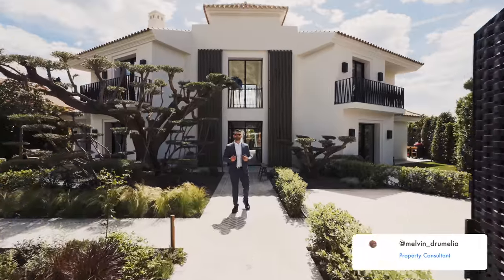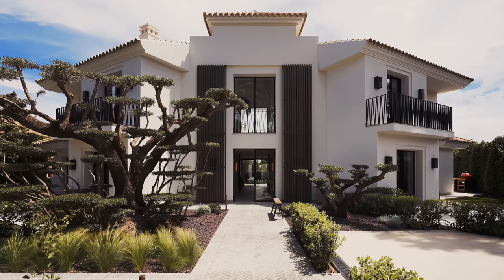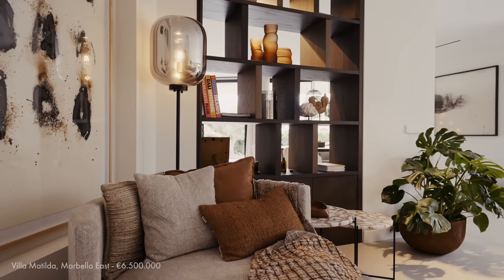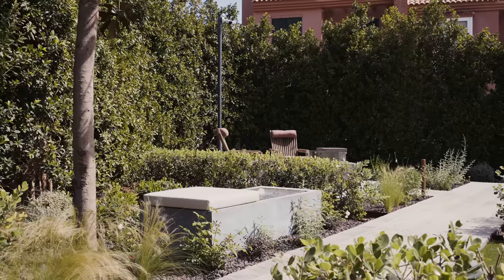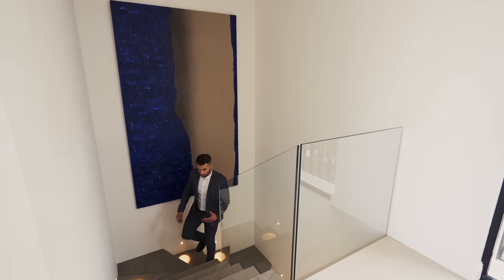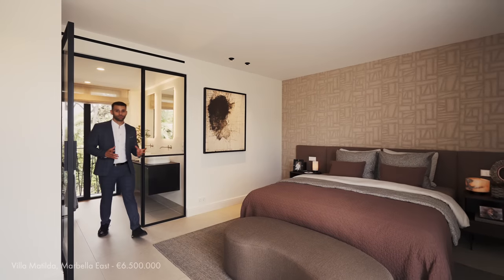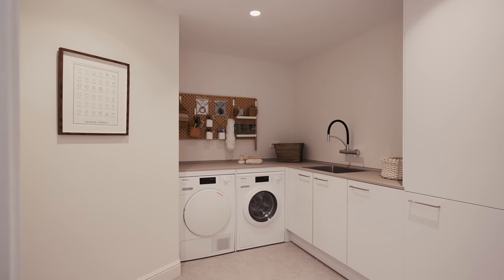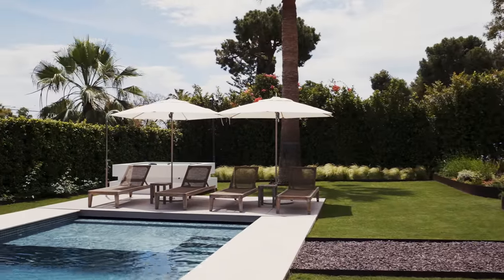Touring a €6.500.000 Luxury Villa in La Reserva de Los Monteros - Marbella East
This video explores an exquisite 5-bedroom luxury modern villa in La Reserva de Los Monteros neighbourhood. The location is truly privileged, within walking distance to the sandy beaches and very close to all amenities for the most sophisticated life. Surrounded with beautiful nature and some of the most beautiful properties on the Costa del Sol, it is literally only a few minutes away from Marbella Centre, sports and cultural facilities, shops and supermarkets, schools, banks, clinics, bars, restaurants and beach chiringuitos.

Price: €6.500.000 | Bedrooms: 5 | Bathrooms: 6 | Built: 710m² | Plot: 1.326m²

Produced by Drumelia in-house Team

Timestamps:
00:00 Intro and specs
00:26 Music montage
01:02 Front garden and entrance
01:36 Kitchen
01:52 Living room
02:38 Groundfloor bedrooms
03:25 Pool and garden
04:30 First floor bedrooms
05:51 Terrace
06:08 Basement
07:15 Summary and outro

Full of charm, style and character, the Mediterranean-style villa of 532 m² is ideal to live all year round, to spend holidays or as an investment. It sits on a 1,326-m² plot with a large pool and outdoor Jacuzzi surrounded with a mature landscaped garden with green lawns, sculptural trees and subtropical hedge plants providing full privacy, a perfect place to relax and enjoy every moment of life. The east-facing 3-level house with 176- m² terrace has plenty of daylight, sunshine and delightful views over the picturesque surroundings and Mediterranean Sea (partial).

The main entrance leads to the elegant, open plan living room with a fireplace lounge, a dining area and a new sleek kitchen fully fitted with Gaggenau equipment. It connects with a large terrace with alfresco dining, chill-out and sunbathing areas. 5 modern and cosy bedrooms are relaxing Scandinavian-style sleeping spaces that boast accent walls, serene neutral bedding, stylish furniture and artwork. The fabulous house features 6 modern bathrooms with superb equipment, showers, bathtubs and luxury freestanding bath, a guest room, cinema room, contemporary wine cellar, solarium upstairs, laundry room with Miele equipment, storage and garage with 2 covered spaces + 2 uncovered.

Recently refurbished, with excellent qualities, high-end furniture and decoration, this luxury property in Marbella East comes for sale in excellent condition. It is tastefully furnished in trendy modern style, with Nordic concept ‘lagom’ applied to its interior design, which focuses on balance, order and living life in harmony with the world. The house benefits from air conditioning, Cortizo windows and glass doors, fitted wardrobes, pool heating pre-installation, automatic irrigation system, Kamado Joe BBQ, etc. Surveillance cameras, video entrance and alarm system in the house will give you peace of mind.

Excellent opportunity to move in and enjoy the most exclusive Mediterranean lifestyle close to one of the best beaches in Marbella, golf courses and all amenities in a prime location!

La Reserva de Los Monteros is the first main beachside residential area of the eastern side of Marbella and definitely one of the best addresses on the Costa del Sol. Surrounded with Mediterranean pines groves, with impressive properties loved by celebrities and influential people, it is very tranquil, peaceful and secure but also very well-connected. The huge shopping centre La Cañada and the main hospital of the Costa del Sol are under 5 minutes, just across the road. The international colleges and schools (English, Spanish, German, American and Swedish) can be reached in under a quarter of an hour.

The 5* Los Monteros Spa & Golf Resort offers fine restaurants, SPA with health and beauty treatments, as well as gym, yoga and the ultimate sport centre for padel and tennis ‘aficionados’ right at your doorstep. All sports facilities are nearby, Los Monteros Racket Club, Marbella Rugby Club, Kitesurf Marbella, an excellent choice of tennis clubs and golf courses including Río Real, considered one of the best in Spain for its layout, unique beauty and prestige. The impeccable, super exclusive La Cabane Club, world-famous Nikki Beach, stylish Don Carlos Beach Club, unique Playa Artola with sand dunes protected as a natural monument, everything is nearby.

The glamorous port Banus and charming Cabopino marina are under 10 minutes’ drive but if you want to moor your boat closer, there is Marbella’s central marina and fishing port at just 5 minutes’ distance. Malaga’s international airport and AVE high-speed trains are about 40 min away.